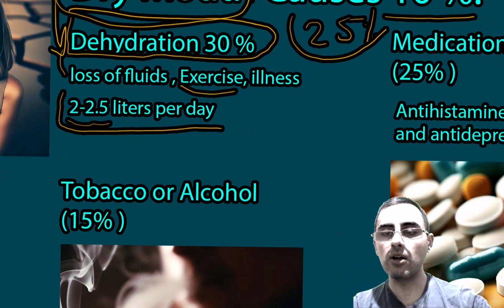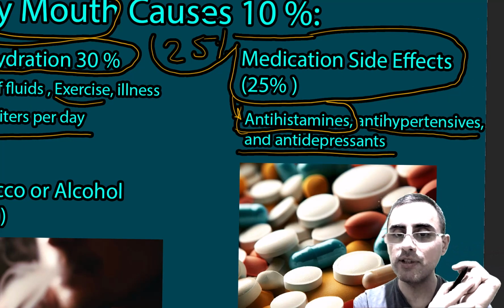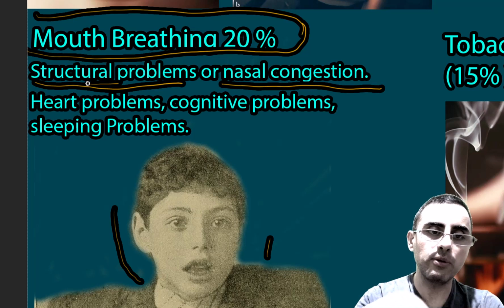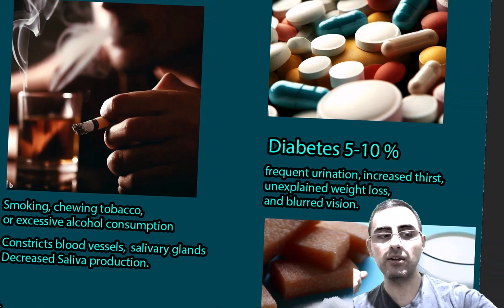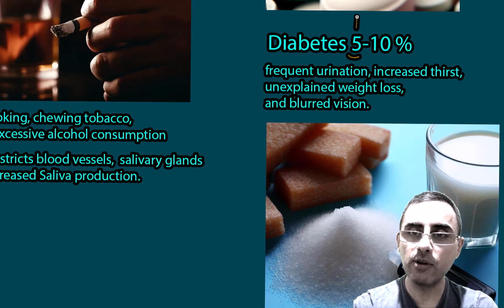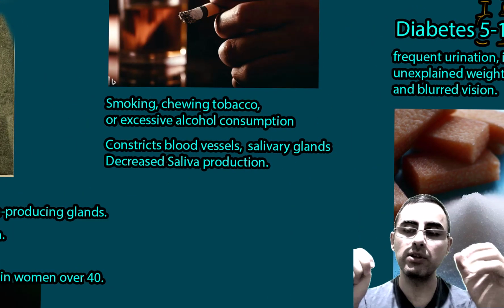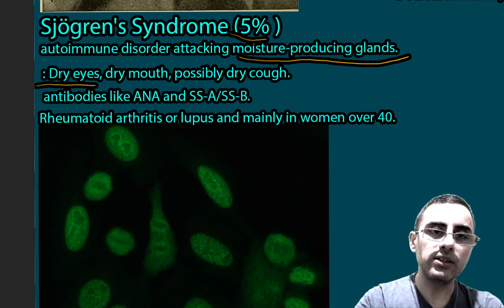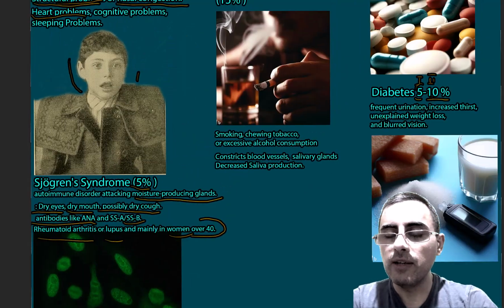Dry Mouth Causes. Top 7 causes of dry mouth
What are the primary causes of dry mouth, and how do they differ among various demographics?
How does dehydration specifically lead to dry mouth, and what are the recommended fluid intakes for men, women, and children?
What are the long-term consequences of chronic mouth breathing?
How does tobacco or alcohol consumption lead to dry mouth, and what are the underlying mechanisms?
What are the unique characteristics, hallmarks, and specific symptoms of Sjögren's Syndrome, and how is it diagnosed and treated?
How do medications lead to dry mouth, and what types of medications are most commonly associated with this condition?
What is the connection between diabetes and dry mouth, and how can it be investigated and managed?
Important Highlights from Our Discussion:
Dry mouth affects around 10% of the population, with dehydration being the most common cause in both children and adults.
Chronic mouth breathing, accounting for 20% of cases, can lead to heart problems, poor sleep quality, and facial and jaw growth issues in children.
Medication side effects contribute to 15% of dry mouth cases, including medications like antihistamines, antihypertensives, and antidepressants.
Tobacco and alcohol use can cause dry mouth in 15% of adult cases, with mechanisms involving constriction of blood vessels to salivary glands.
Sjögren's Syndrome, an autoimmune disorder, is a cause in 5% of cases and primarily affects women, presenting with dry eyes, mouth, and sometimes respiratory system.
Type 1 diabetes may manifest with symptoms like frequent urination, unexplained weight loss, and blurred vision, and represents 5% of dry mouth cases.
Proper hydration, symptom management, lifestyle modification, and understanding underlying causes are key to diagnosing and treating dry mouth.